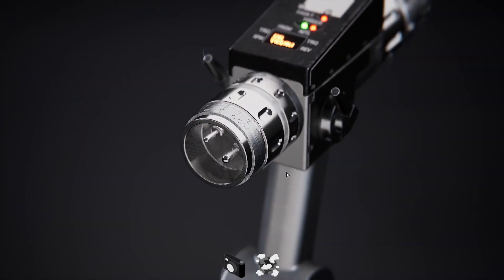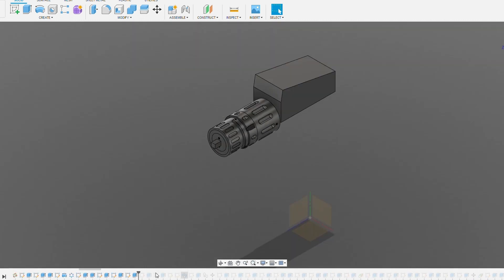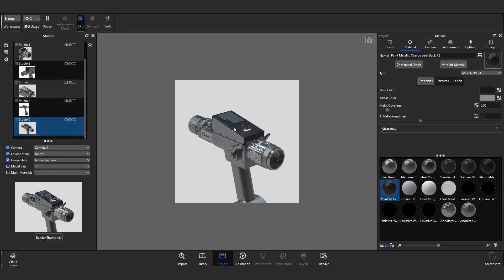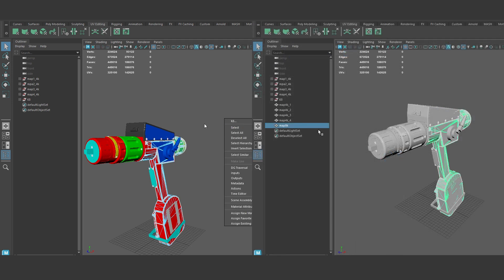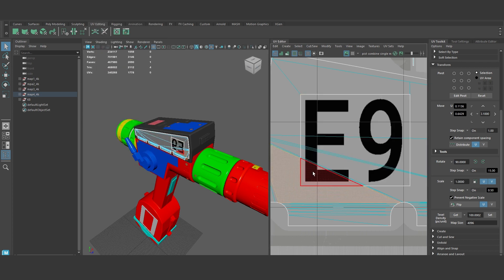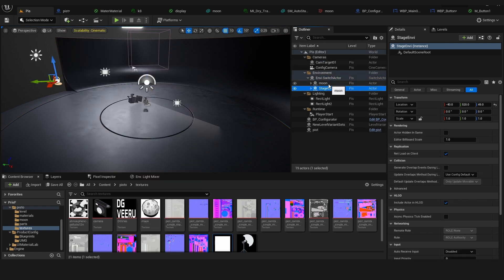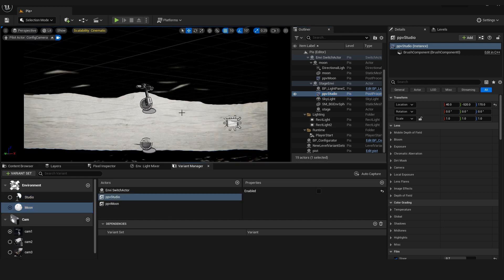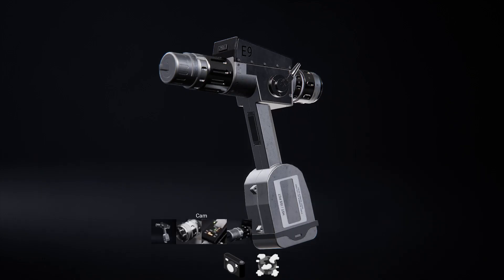Pistol Grip Tool - workflow breakdown of Unreal Engine Product Configurator